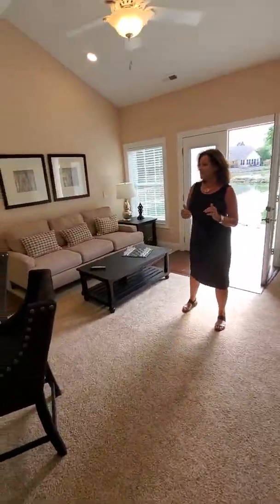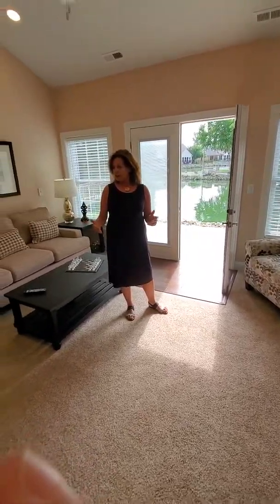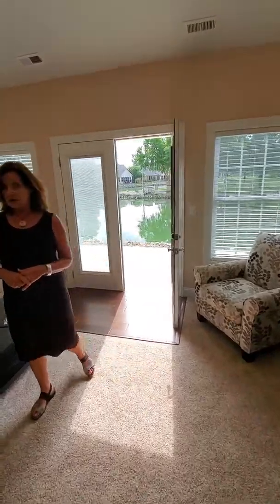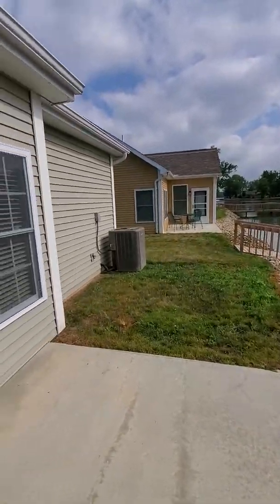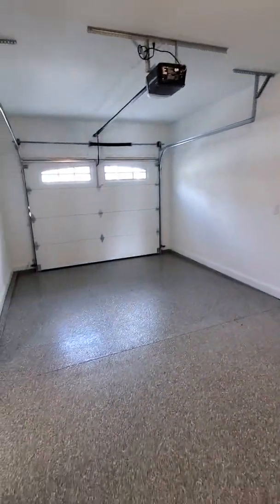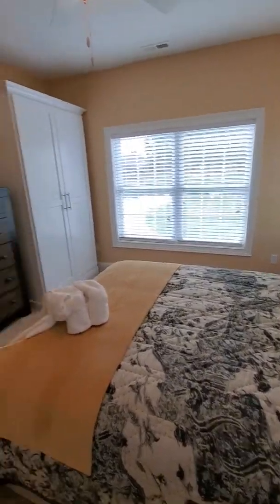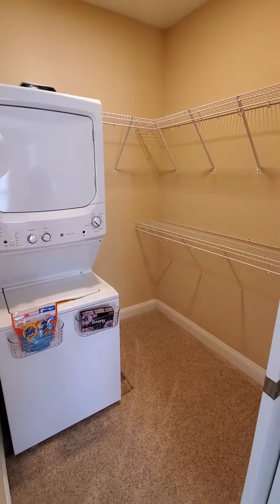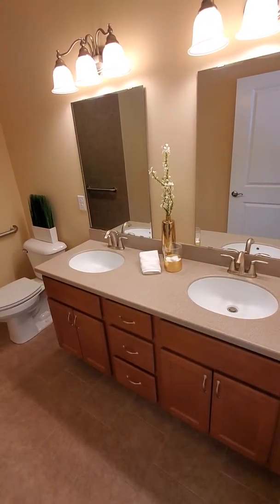St. Marys Featured Home - August 2019